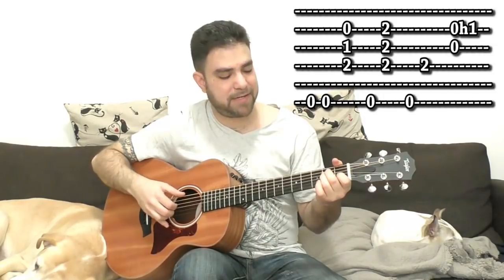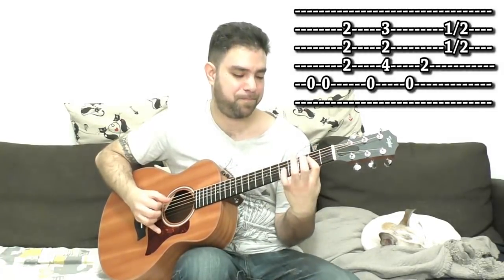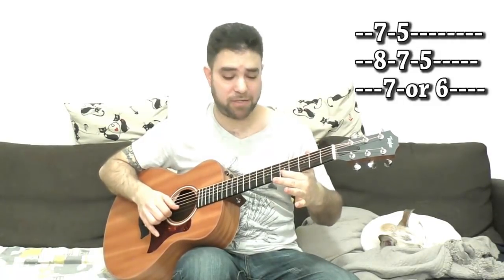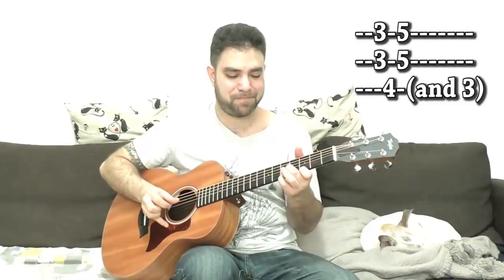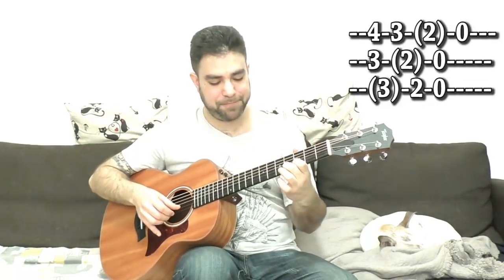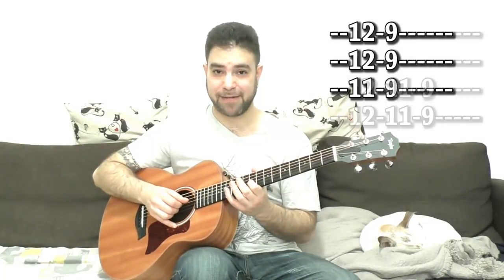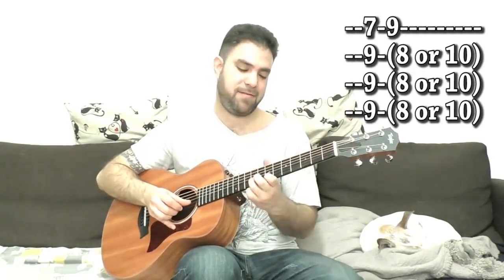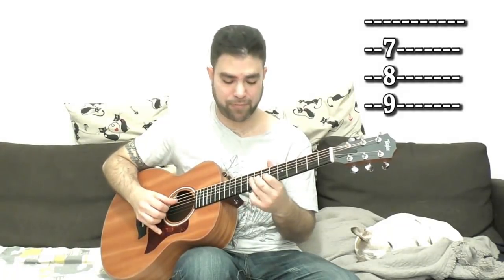Advanced Blues Mega-Lesson: Solo-Trading Fingerstyle Blues - Guitar Tutorial w/ TAB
Watch my special masterclass: "Strings of Triumph: 9 Keys to Playing Guitar Better and Faster, With Minimum Frustration and Maximum Fun"